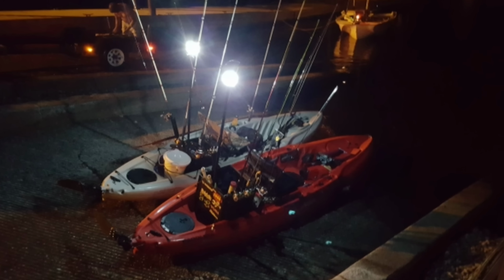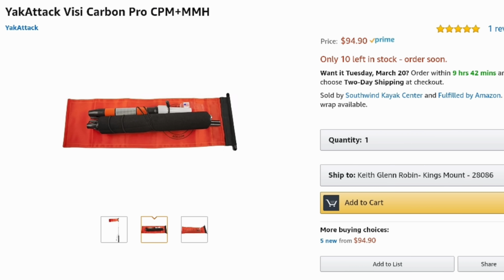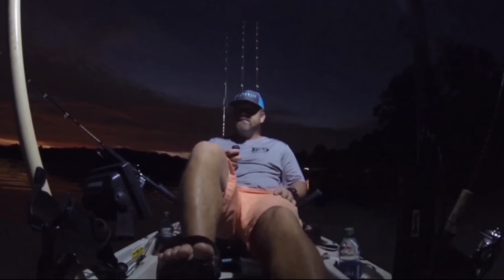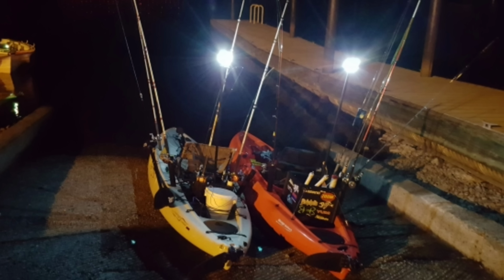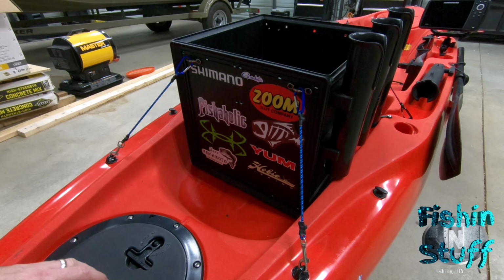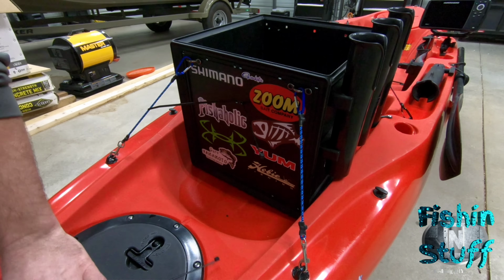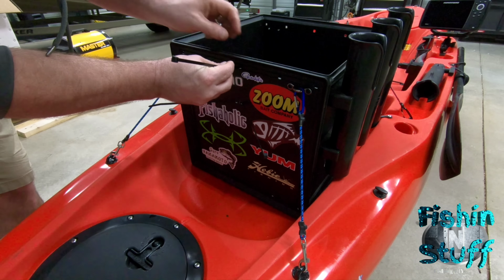Kayak Light DIY NAV LIGHT( Very bright!!! ,,,,,Very Legal )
Kayak light DIY Nav light Tried and tested I've made many kayak lights like this 1 using a led brake light that go's on a car . this light is legal by coastguard standards which says it must be visible 2 nautical miles.  the cost is 10 to 12 dollars the point is being safe thanks for watching and subscribe for more great DIYs

For Fishin N Stuff gear please visit link.below
if your looking for something not listed , leave a message